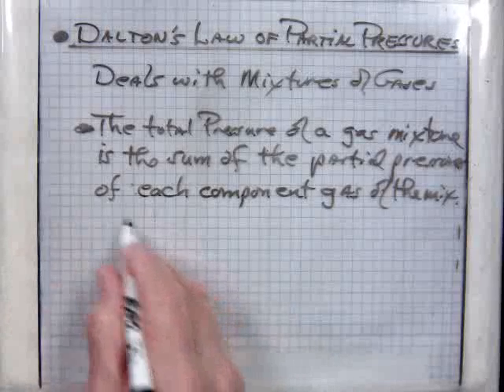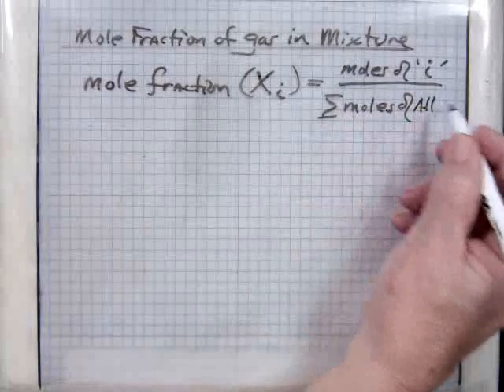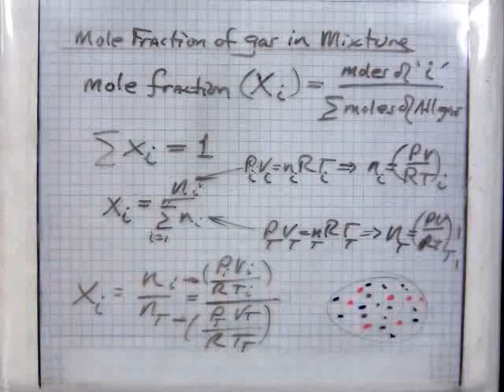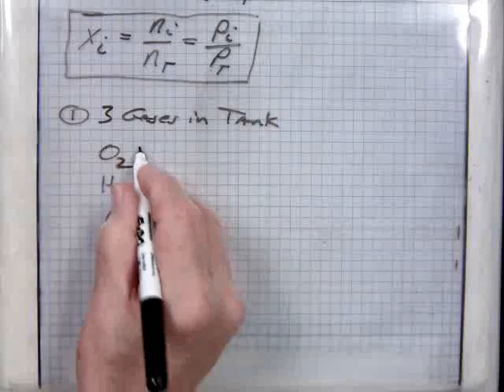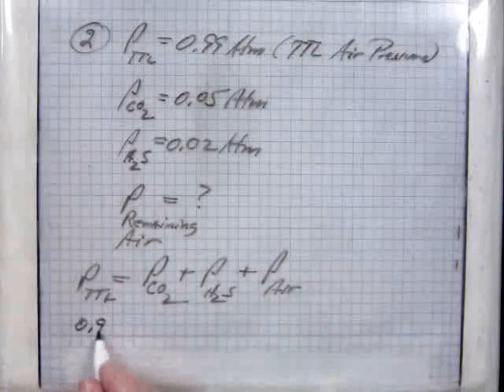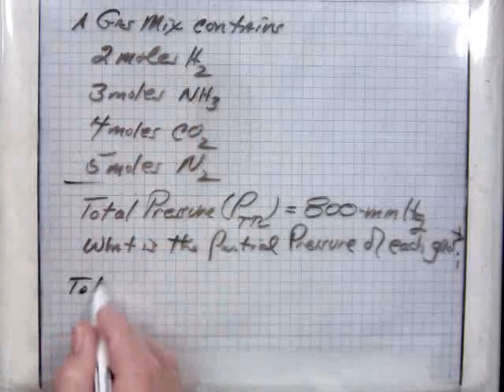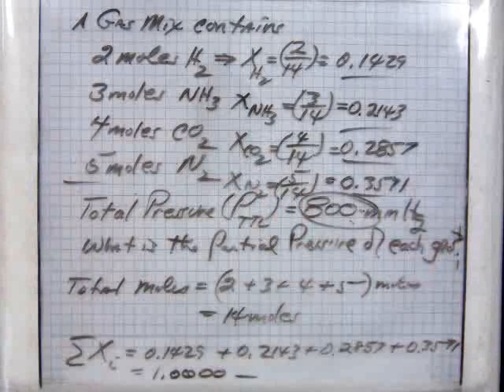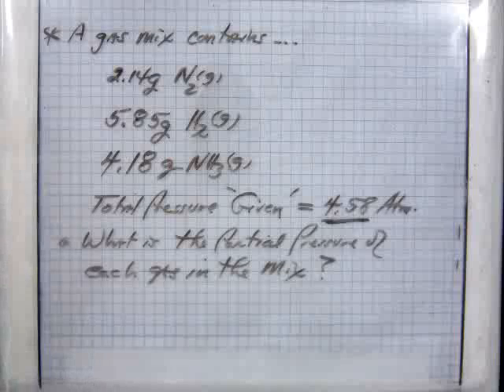17 Dalton's Law of Partial Pressures